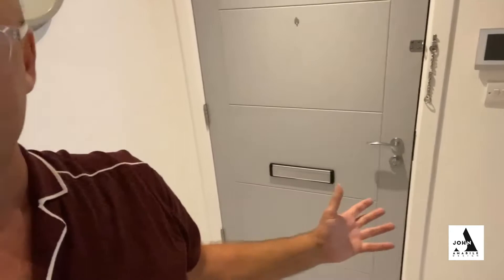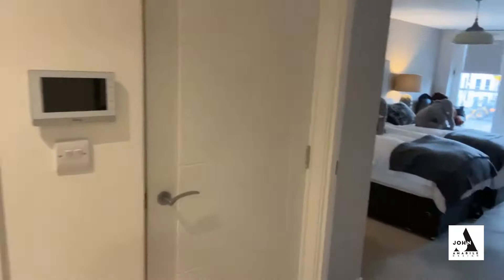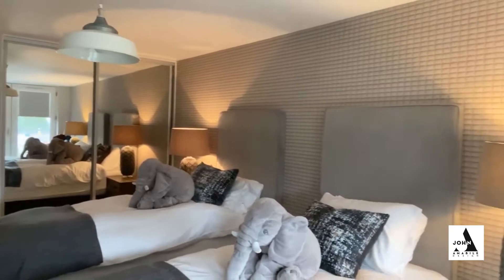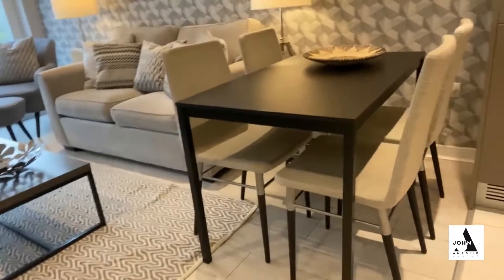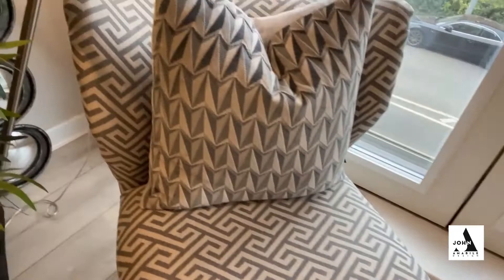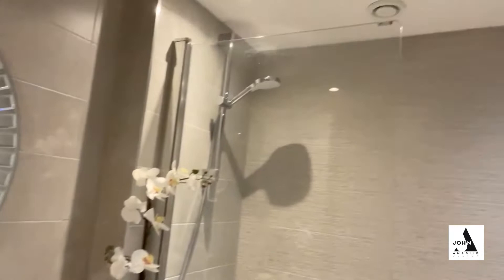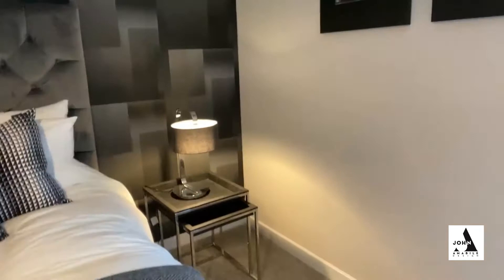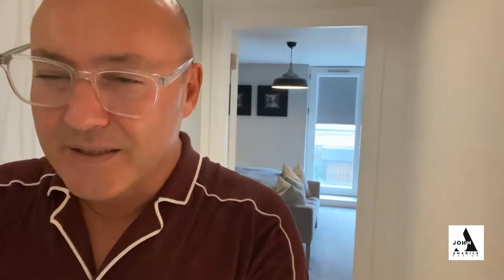Be On Trend With Geometrics I How To Use Them In Interior Design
Geometrics are bang on trend and in this video, proud patron interior designer and TV Presenter John Amabile takes you through his way of bringing this on-trend style into a project that is particularly close to his heart.

You can also get involved and share your pics and comments to the Facebook follow on Instagram or join the Facebook Group